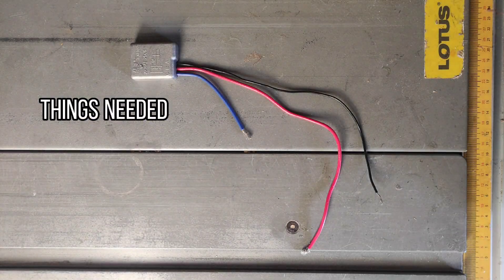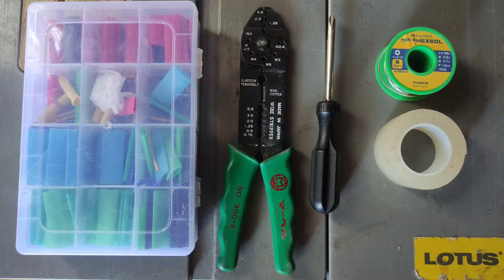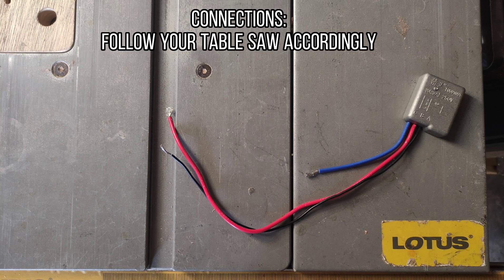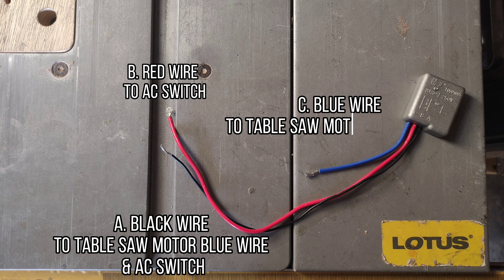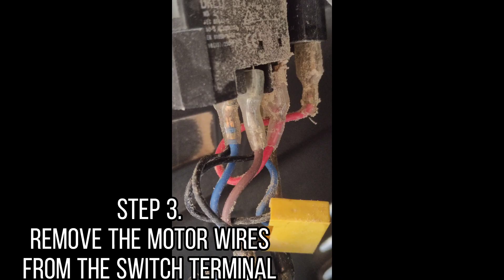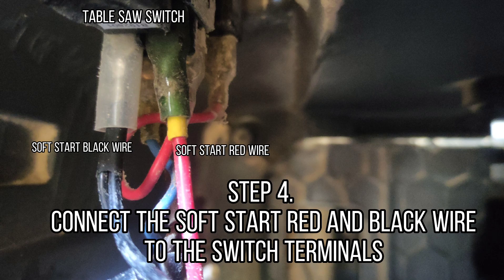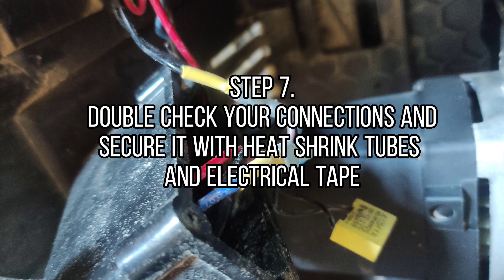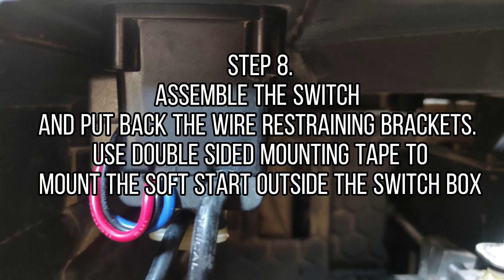Adding a Soft Start Feature on your Table Saw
TECH TIME!

sa tech side muna tayo ng channel natin.

I'll teach you how to install a soft start module on your table saw.

advantages of having a soft start module

1. A soft start feature on a table saw can reduce the amount of wear and tear on the saw’s motor by gradually increasing the speed of the blade instead of starting it at full power immediately. This can help extend the life of the saw and reduce the need for repairs.

2. It can make the saw safer to use by allowing the user to more easily control the speed of the blade when starting it up. This can be especially useful for beginners or those who are not as experienced with table saws.

3. A soft start feature can also help to reduce the amount of noise generated by the saw when it is first turned on, which can be beneficial for both the user and anyone working in the same area.

4. It can also help to limit the initial inrush current when the saw is first turned on, which can prevent the fuses from tripping and help to protect the saw’s electrical system and prolong the lifespan of the machine.

Overall, the addition of a soft start feature to a table saw can provide a number of benefits that can help to improve the performance, safety, and longevity of the saw, as well as making it more pleasant to use.

Due diligence is required